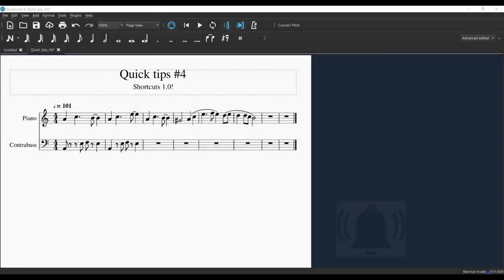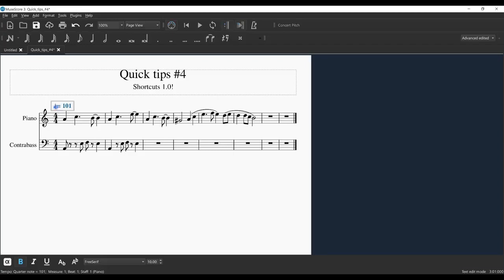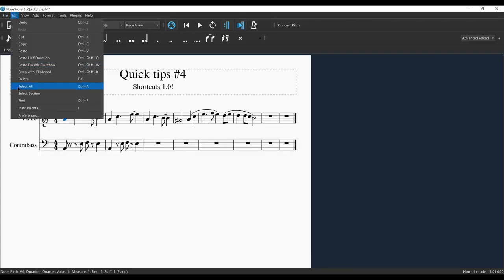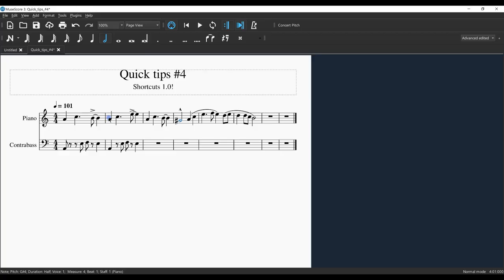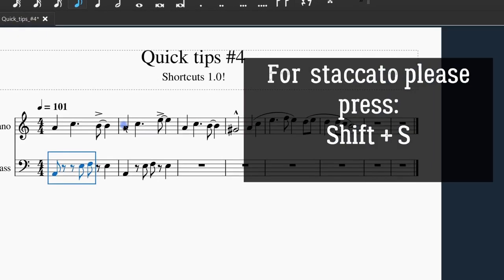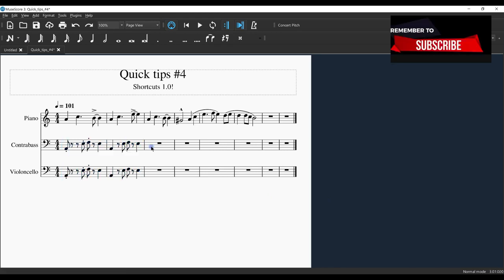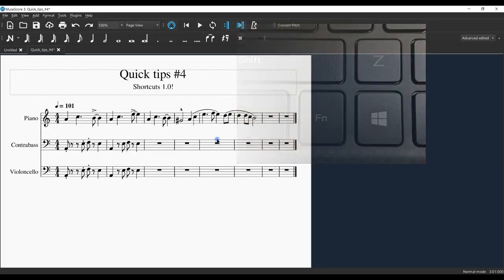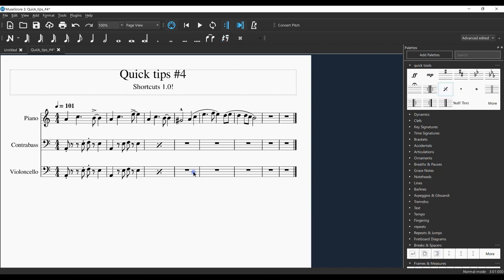Musescore tutorial for beginners! Learn how to add QUICKLY articulations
In this musescore tutorial for beginners you will learn how to add in accents, staccatos and other articulations. Once beginners learn the important shortcuts you will be able to help speed up your workflow in Musescore. I hope this tutorial helps you stay motivated and increases your knowledge when using Musescore!

00:00 Introduction
00:11 Goals for the video
00:26 Bugging Me!
00:54 Articulations!
01:12 Accents
01:19 Marcato
01:35 Tenuto
01:55 Staccato
02:13 Add another instrument
**secret tip**
03:12 single bar repeat and special tip
03:26 Special Announcement!  musescore 3 musescore shortcuts